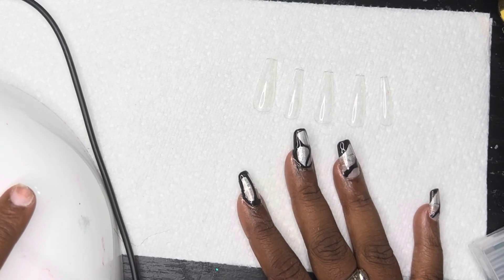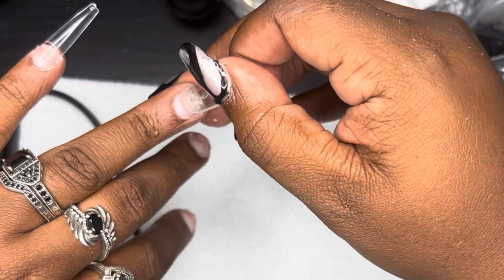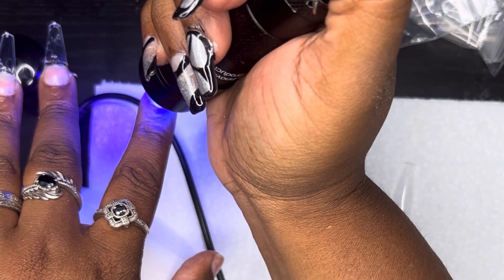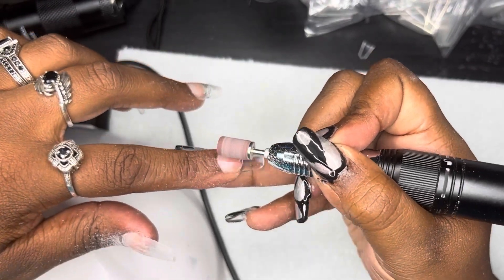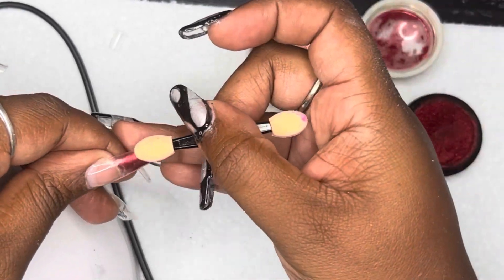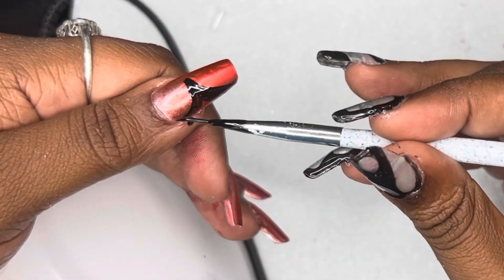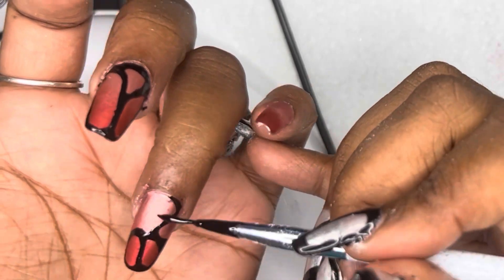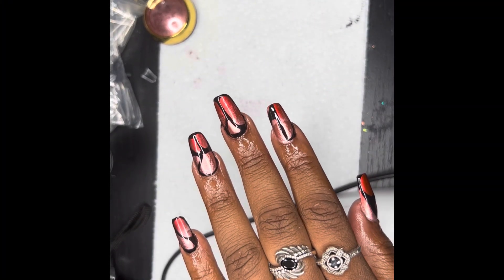Testing mini UV lights | how to use nail gel glue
Hello all! Welcome to this nail tutorial. Are these nails giving? Well check out this tutorial! Tell me how I did!

Products used:

kemesi brushes

Nail tips

Crown monomer dish

Nail Supply Glamour
Pinks Acrylic kit

Kiara sky monomer

Mia Secret acrylic

Melody Susie Scarlet drill

10 pc ceramic carbide drill bit set
Modelones acrylic
Burgundy 24 pc set
Morandi 12 pc set
Violet Glitter 12 pc set
Nude brown glitter 12 pc set
Summer 12 pc set

Makartt top coat

Saviland chrome powder

Saviland gel paints

Rose nail stickers

Nail art gears

flowers for nails

nail art dust brush

nail lamp

Ladybug desk dust collector